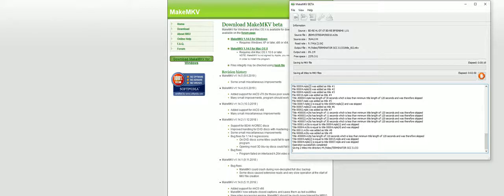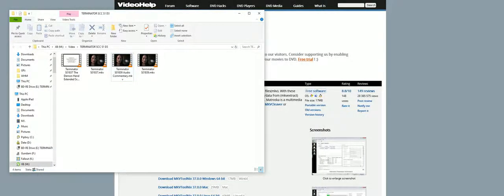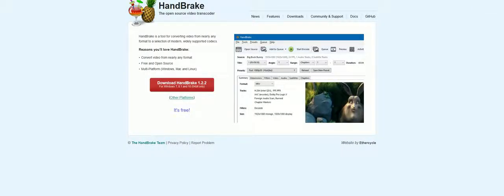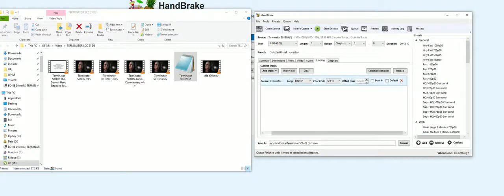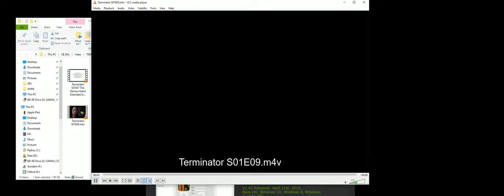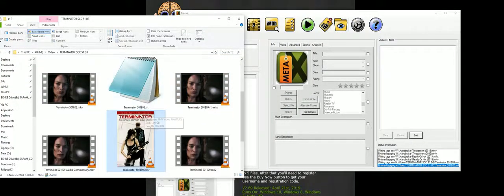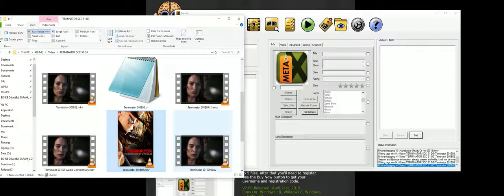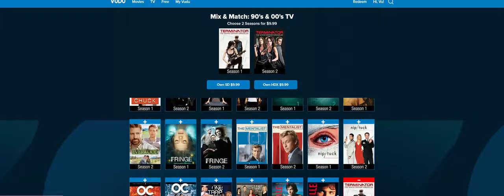How to add multiple audio to MKV files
This is helpful if you have older releases or if you want to add an extra commentary track to the regular audio (maybe if you have an MP3 of MSK3000 commentary that isn't officially available from the movie makers)

3. handbrake.fr (Free)
4.  danhinsley.com ($10 - free up to 5 files)